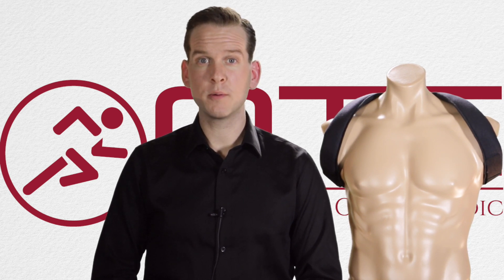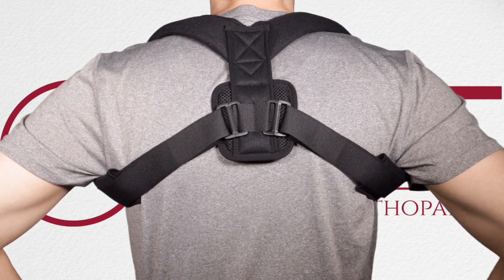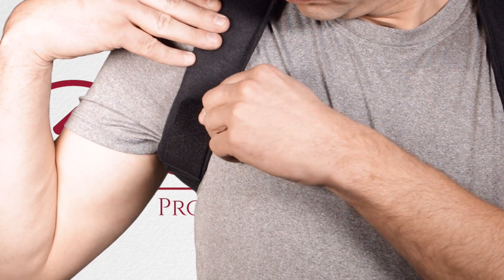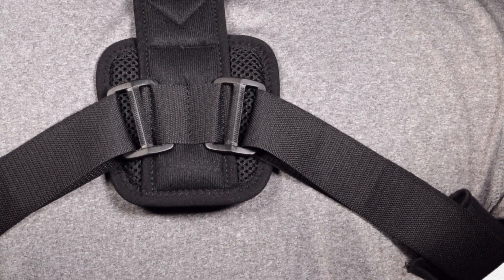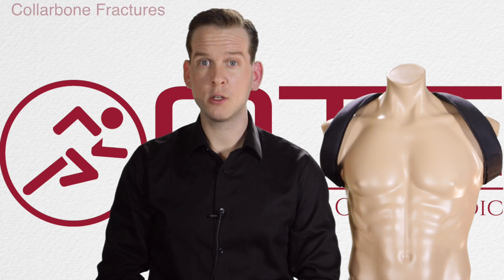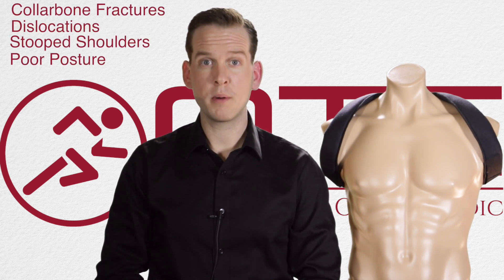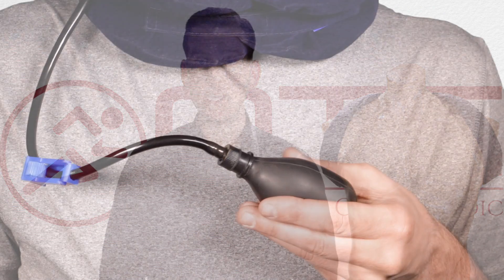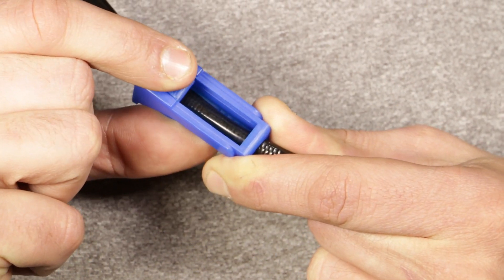OTC Clavicle | Cervical Product Demo